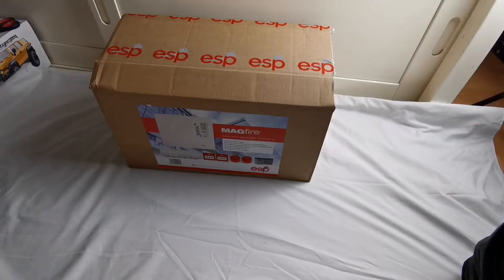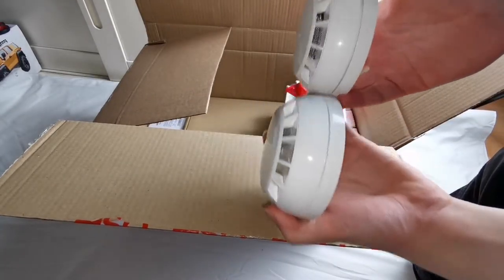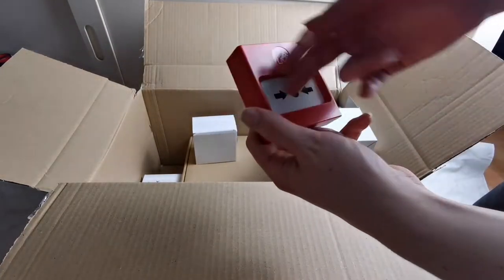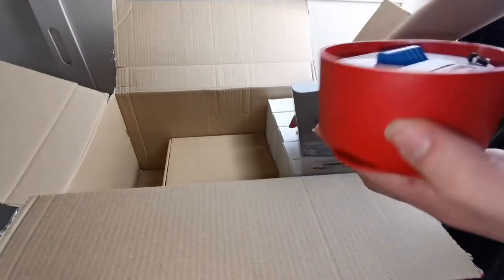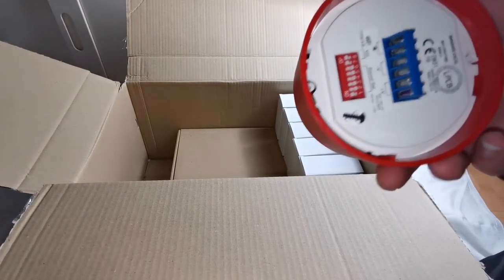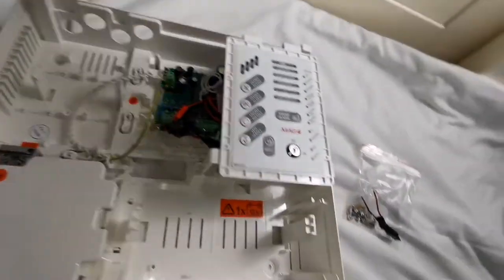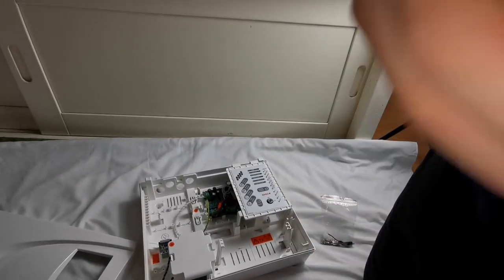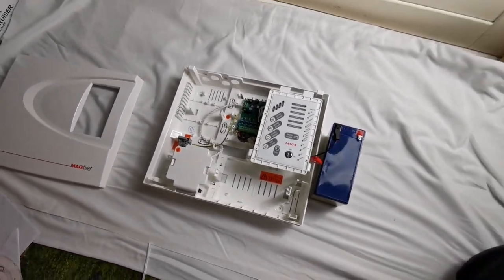Unboxing of my new ESP MAGfire FLK4P 4 Zone Conventional Fire Alarm Kit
Here is a video on my brand new ESP MAGfire FLK4P 4 Zone Conventional Fire Alarm Kit which I got for Christmas the kit itself includes a MAG4P 4 zone fire panel, 5x PSD-2 Optical Smoke detectors complete with bases, 1x FHD-2 Fixed temperature heat detector complete with base, 2x SCP-2R Resettable call points, 2x BA-2R Banshee sounders and 1x BAT7 12v 7.0ah SLA battery